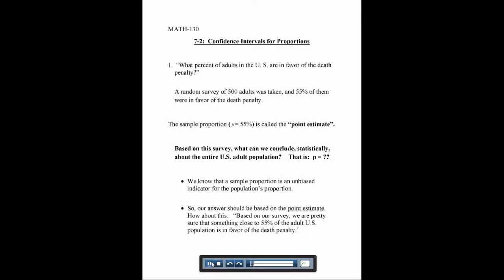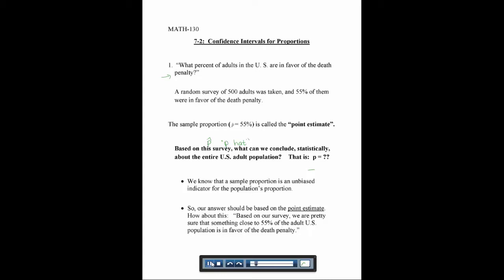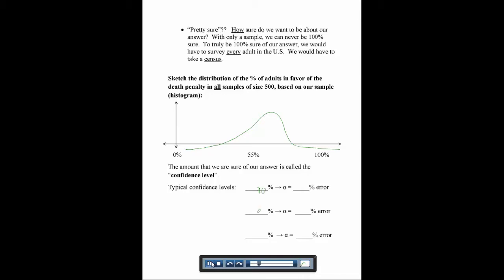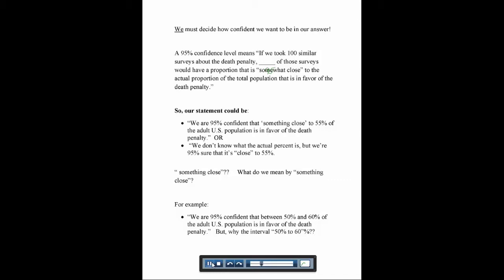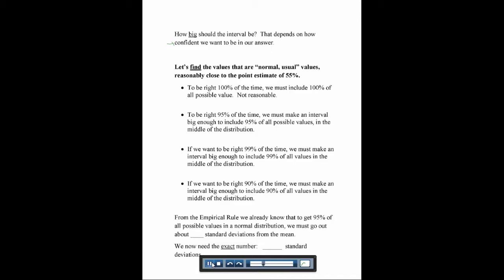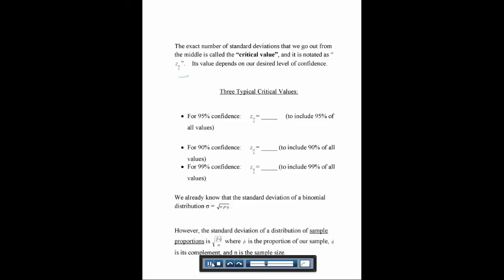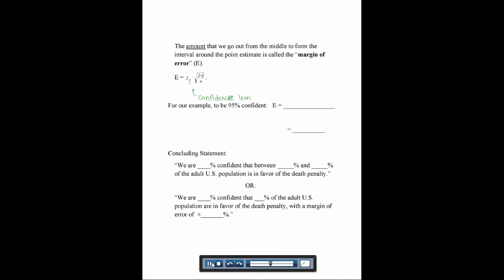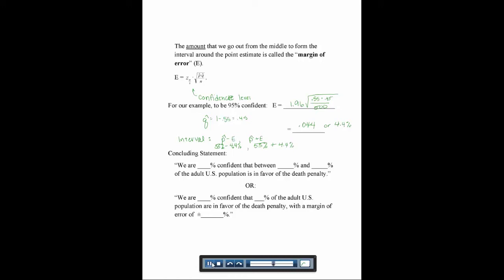MATH 130 pencast 7- 2